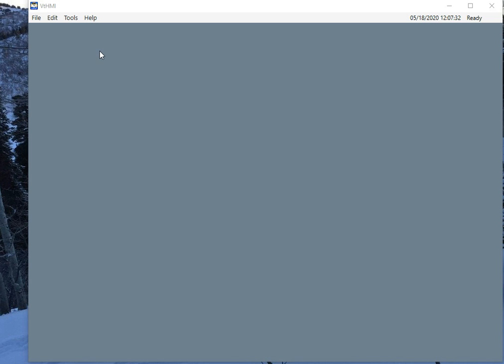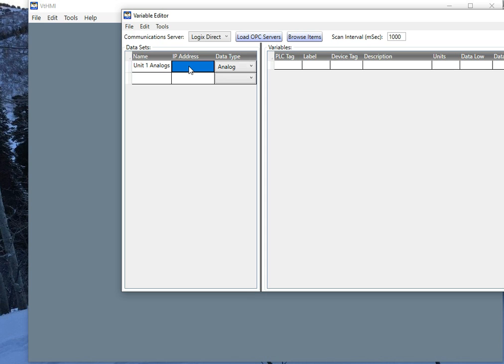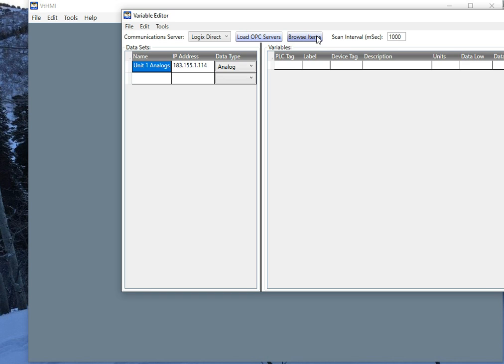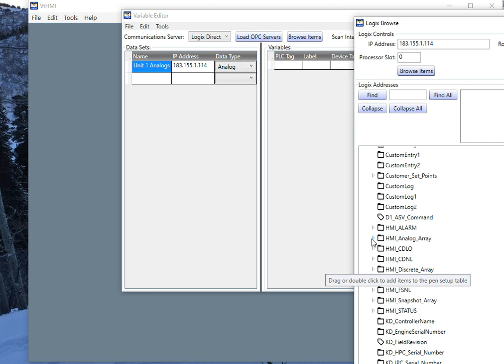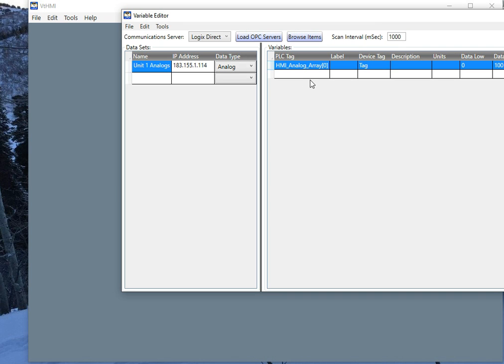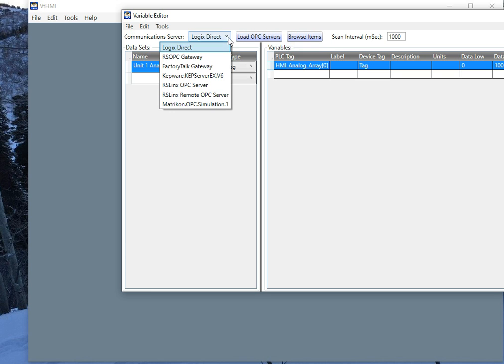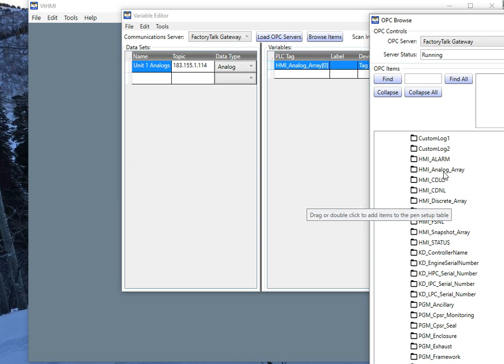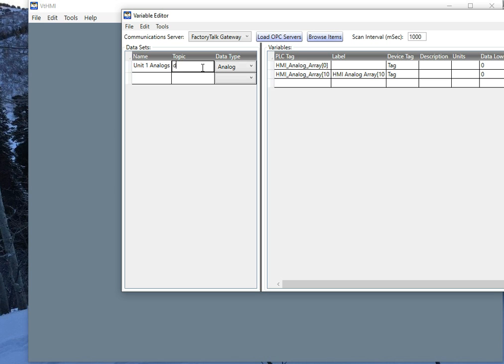VtHMI Communications Setup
Describes different communications options for VtHMI